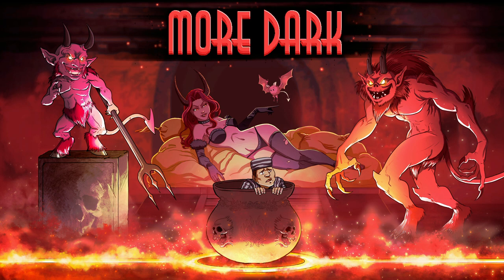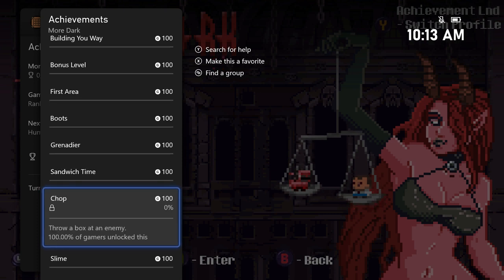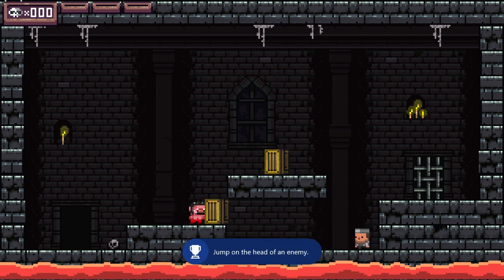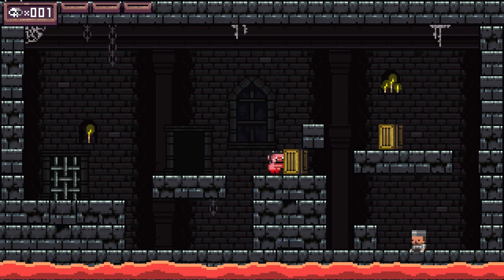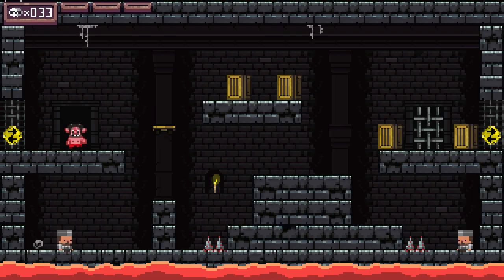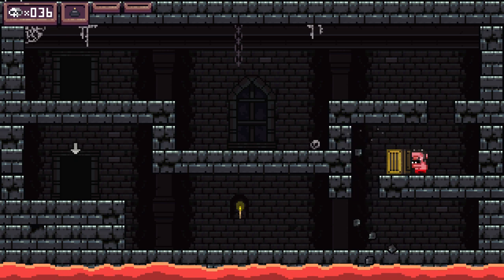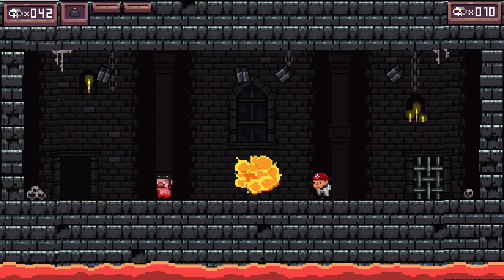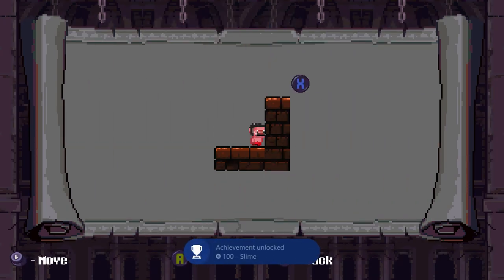More Dark (Xbox One) Achievement Walkthrough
Here at AchievementLand we make video reviews, previews, achievement guides and walkthroughs for Xbox games.